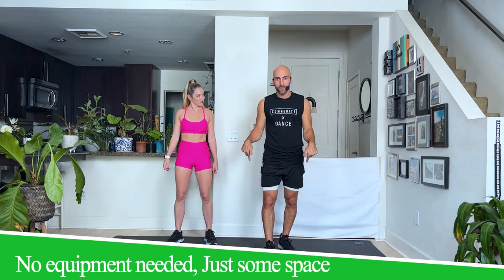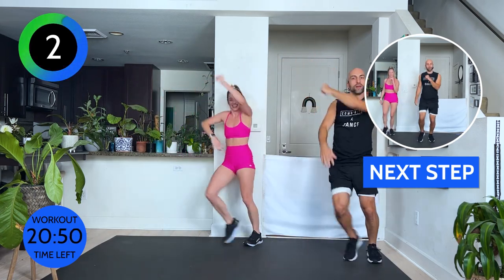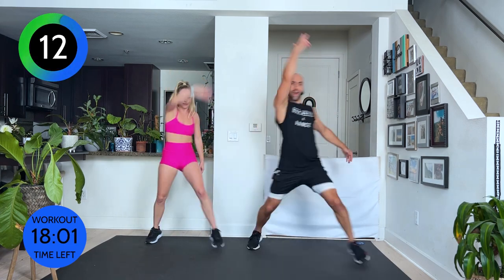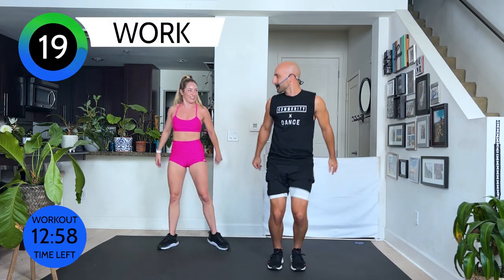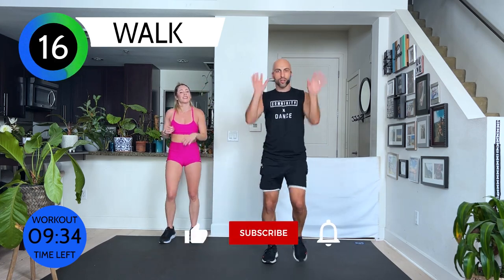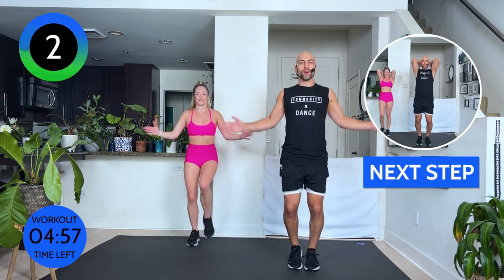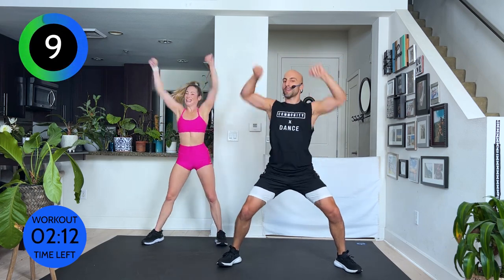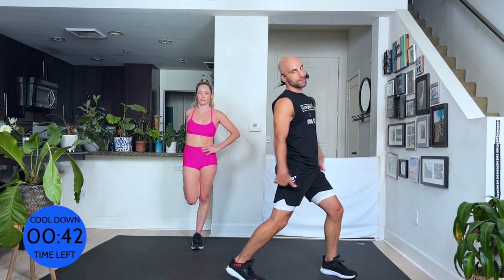🎶 30min DIET DANCE WALKING WORKOUT 👉 ALL-LEVELS 🎶 Fat BURNING CARDIO AEROBICS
Are you looking for a quick and easy way to lose weight? Look no further than this 30min diet-dance walking workout! The workout is perfect for all levels of exercisers. In just 30 minutes, you'll be looking and feeling great – without having to devote hours to a workout. This is the perfect workout for those times when you just don't have the time to commit to a full-blown workout.

Dance your way to a healthy body with this 30min diet dance walking workout! So start your journey to a healthier you today!

👋 Hi friends,
This Youtube channel features super fun, easy-to-follow and low impact WALKING🚶🏻‍♂️, DANCE CARDIO 💃🏽, and TONING 💪  HOME WORKOUT videos.
My videos are designed for people of ALL LEVELS to simply have a great time walking, dancing and sweating it out. Whether by yourself or with your loved ones, I got YOU!!! My goal is to make you feel CONFIDENT, SEXY and ACCOMPLISHED of what you have achieved.
I am excited to connecting with you! 💚

지방 연소 운동, 저충격 유산소 운동, 저충격 운동, 땀 배출 운동, 체중 감량, 점프 금지, 저충격 모든 서서 운동, 버피걸, 체중 감량 운동, 집에서 체중 감량 운동, 지방 감량을 위한 리스 유산소, 저강도 심장 강화를 위한